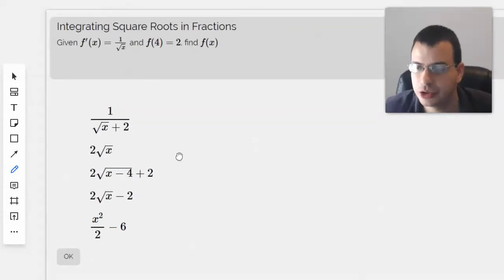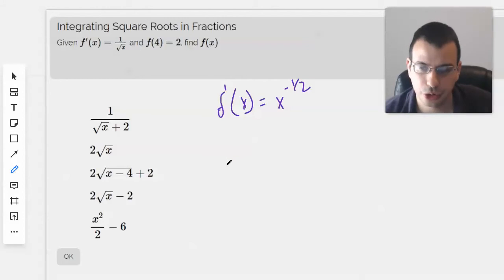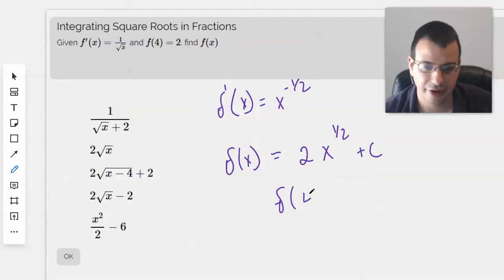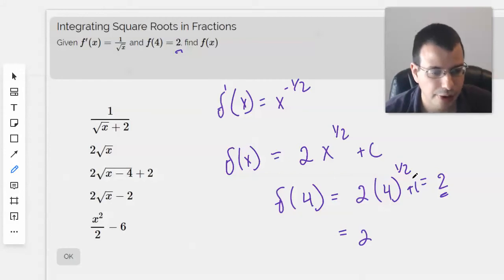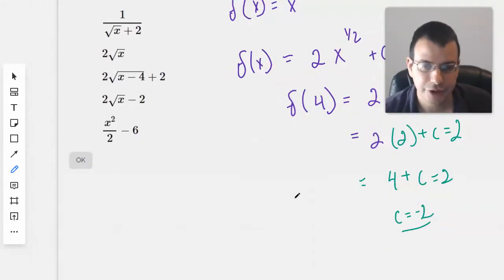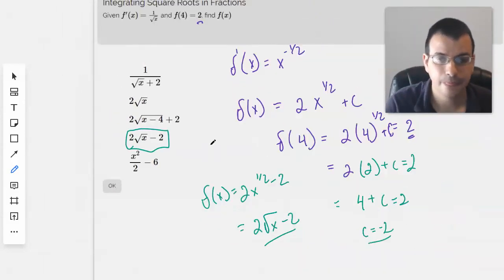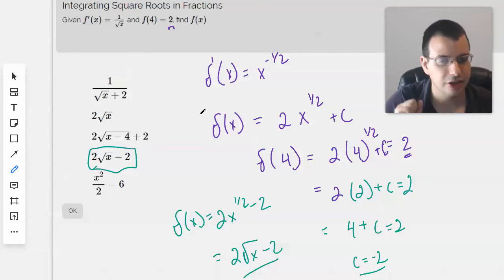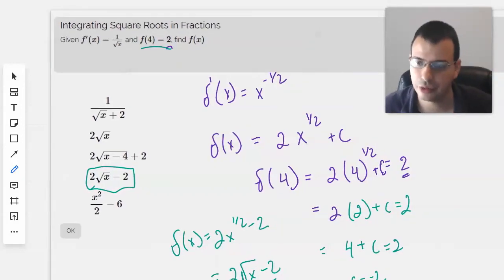Integrating Square Roots in Fractions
Integrating Square Roots in Fractions for AP Calculus